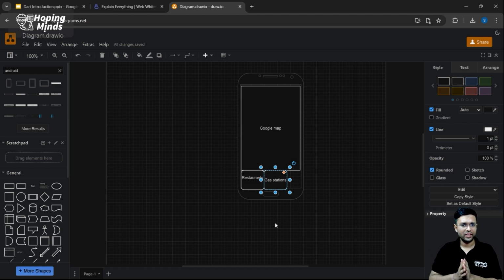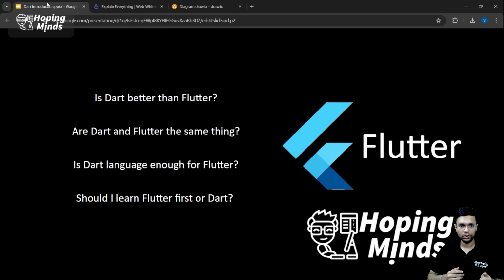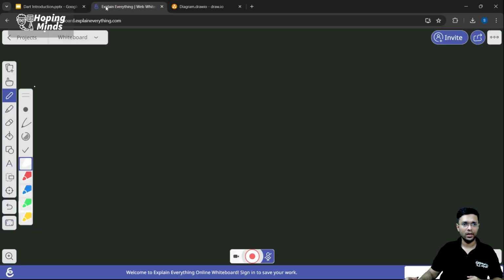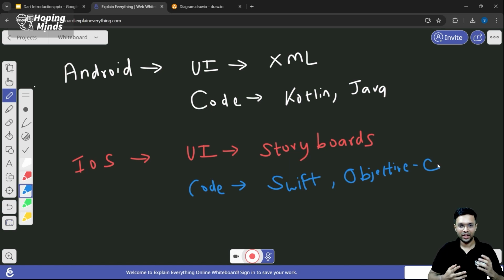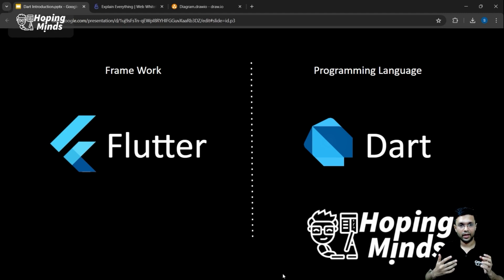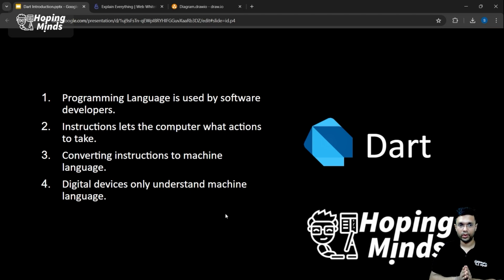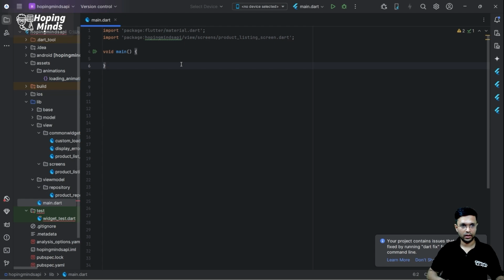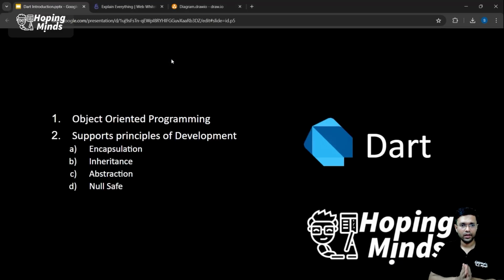1.2 Flutter framework comparisons and why its so popular?